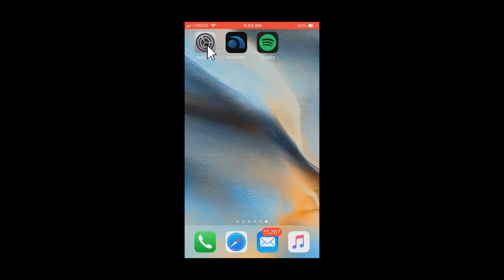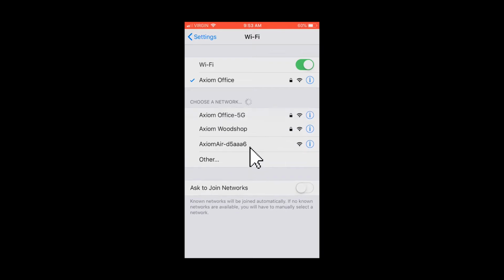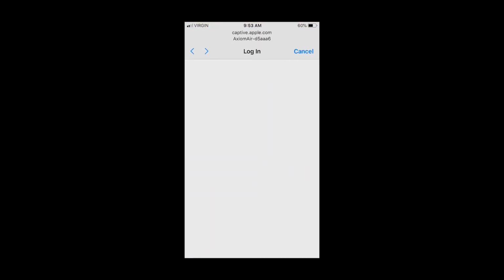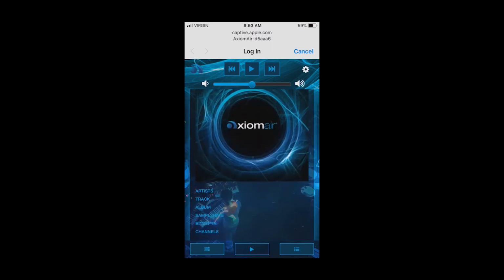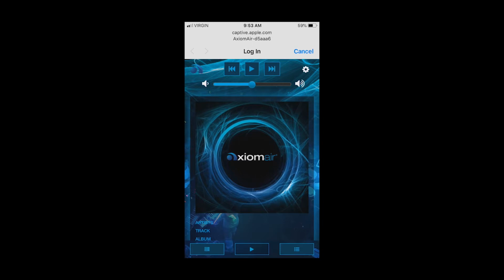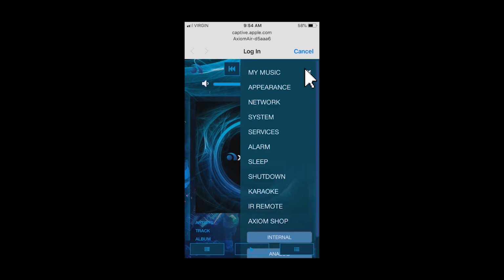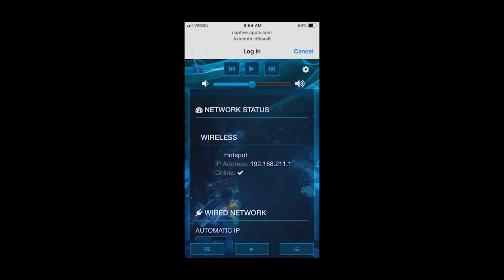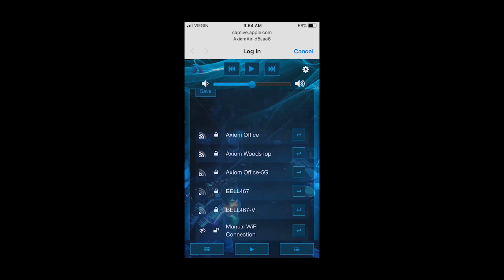Connect Your AxiomAir Wireless Speaker to a Network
Wondering how to put your AxiomAir wireless speaker on a network?  Here's how to do it for Android, iOs and Windows.

AxiomAir: the only speaker you’ll ever need.🎵
Powerful, portable, transformative sound.
Play the music you love, anywhere. ❤️
Get wireless speakers so pure you’ll want to keep turning them up and up and up. 🎚️
Questions?